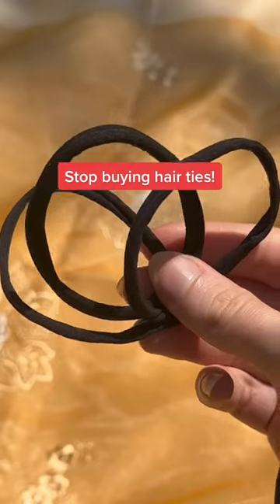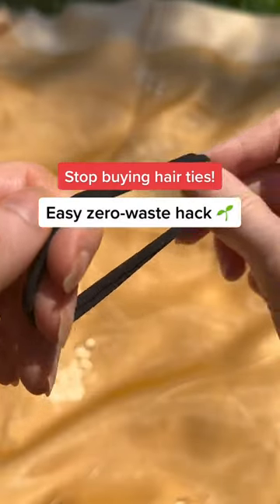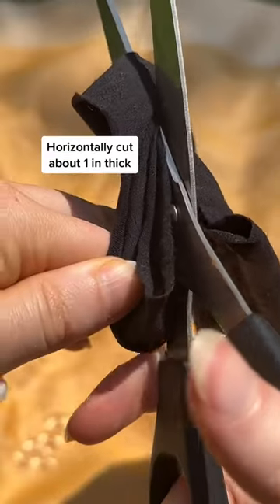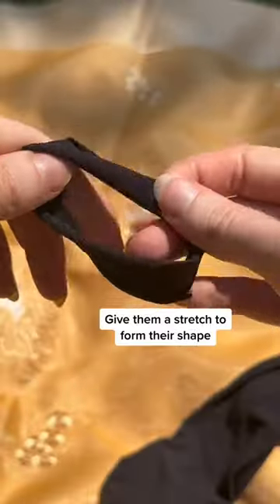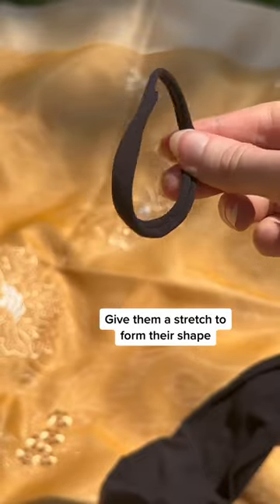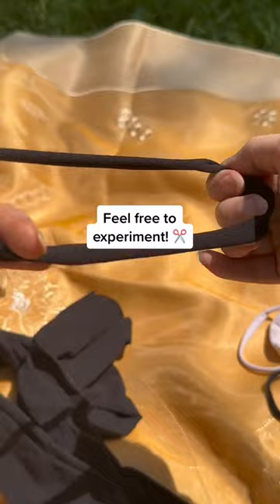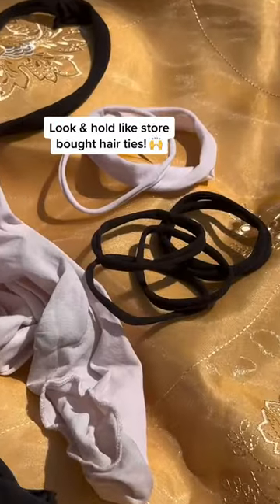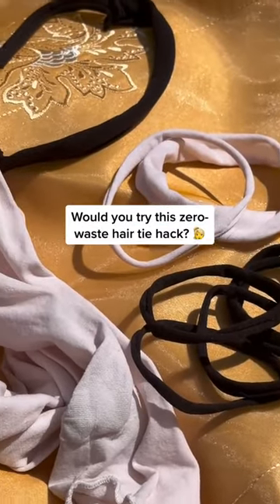Stop buying hair ties! Try this easy zero-waste hack! 👱‍♀️